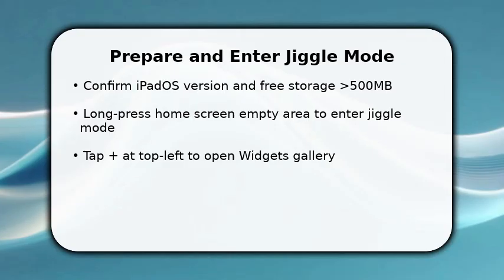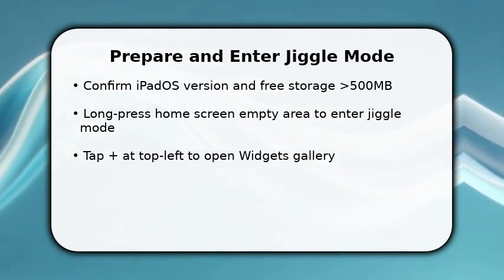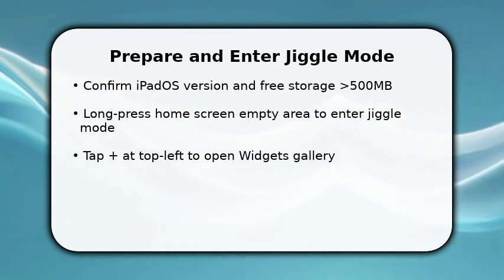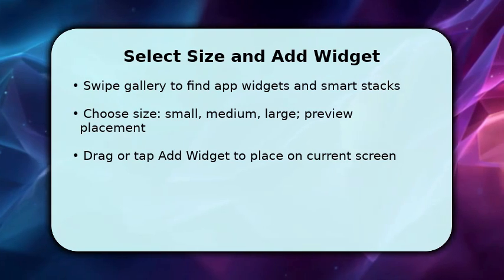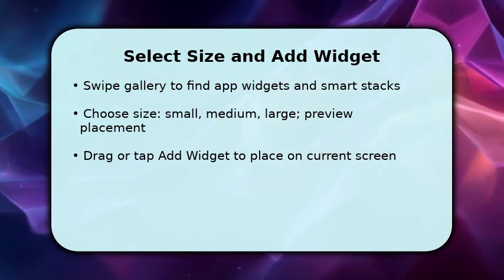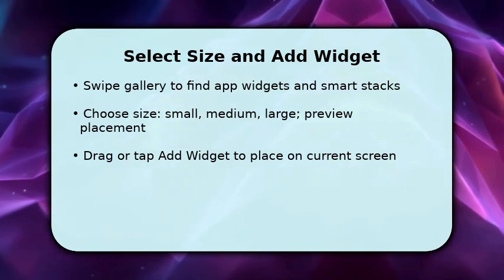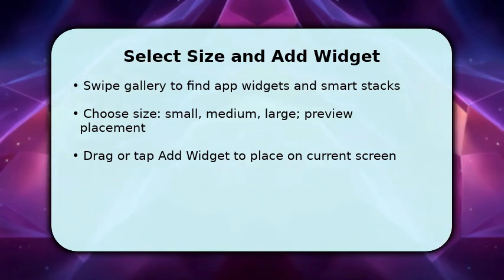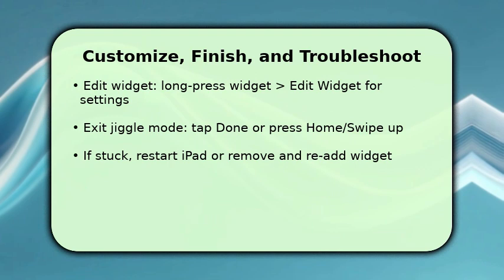How to Put Widgets on Your Ipad (easy Method)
How to Put Widgets on Your Ipad (easy Method) | 🔒 Surfshark VPN Deal — Stay private and secure. $1.99/mo + 3 Months Free ▸

Discover the simple steps to add widgets directly onto your iPad for enhanced productivity and personalization. This quick guide walks you through selecting, installing, and customizing various third-party widget apps that can provide weather updates, calendar events, news snippets, and more right from your home screen.

how to add widgets on iPad, iPad Widgets Guide, install iOS widgets, customize iPhone/iPad widgets, additional apps for productivity, weather updates app, calendar events widget, news snippets shortcut, third-party widget installation guide